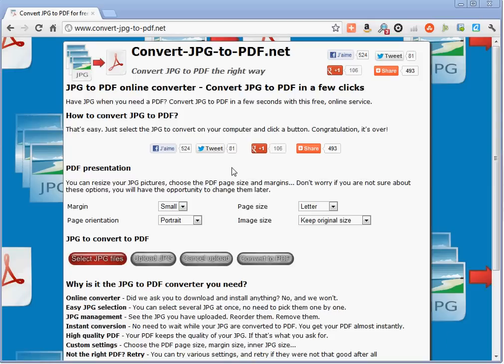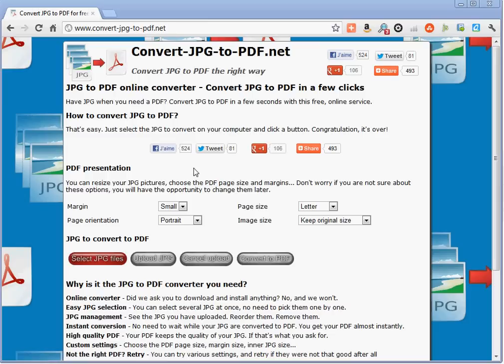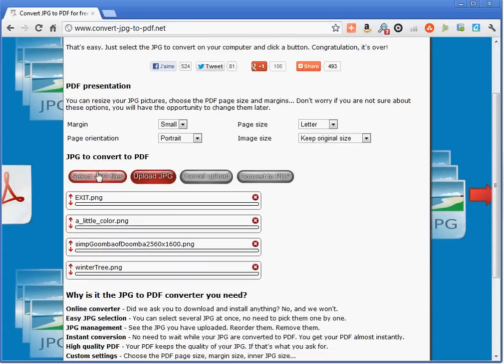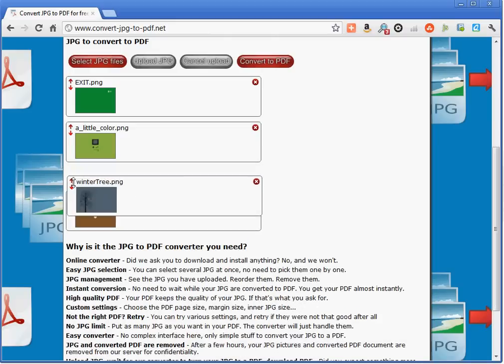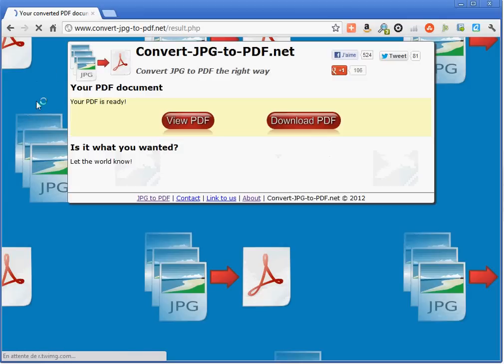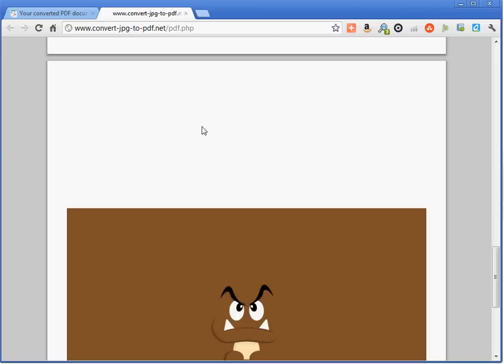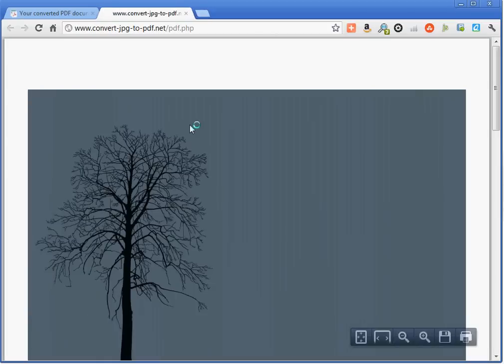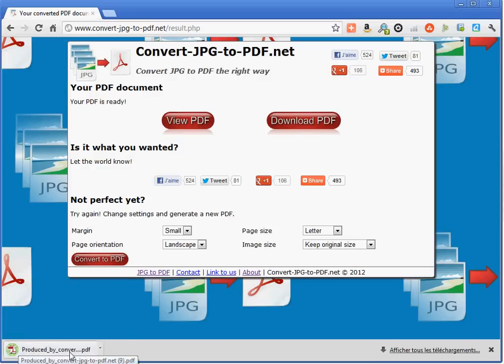Convert JPG to PDF with Convert-JPG-to-PDF.net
Learn how to convert several JPG pictures to a single PDF document online and for free